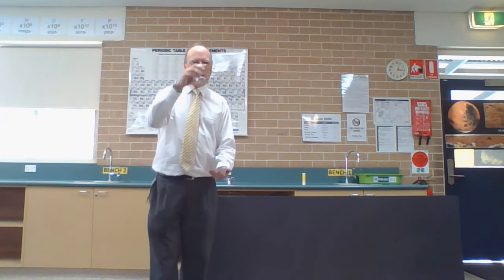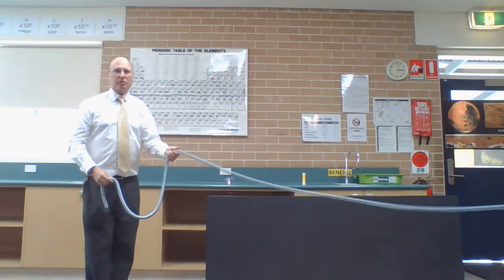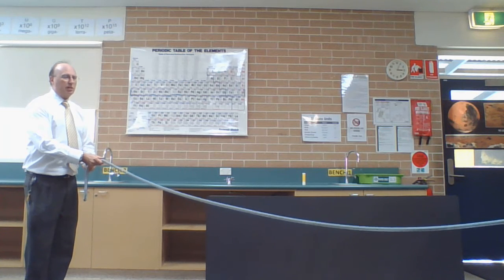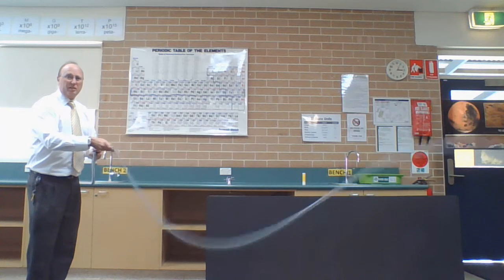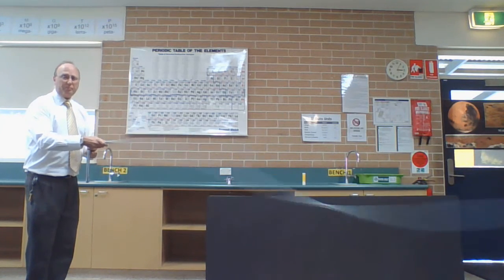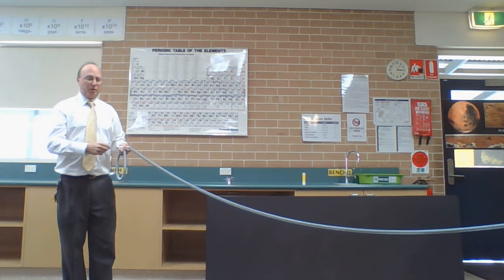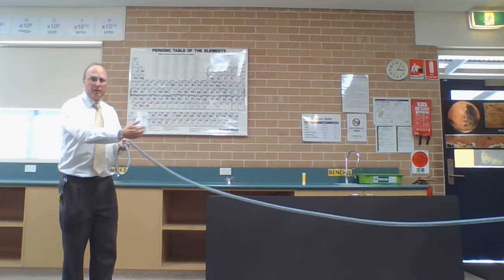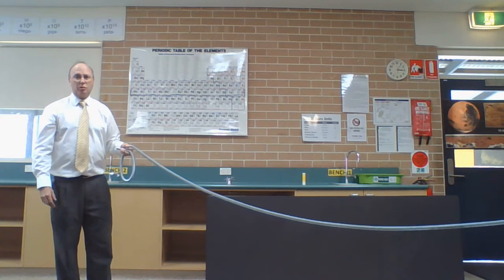Find out about waves in less than 3 minutes! - Mr Mac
In this video, Mr Mac demonstrates different types of waves on a long metal spring.